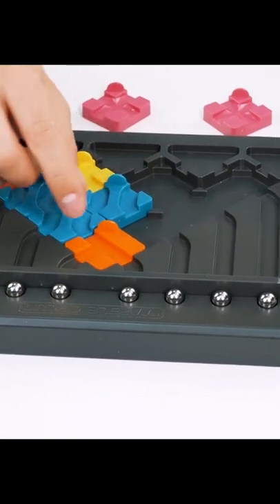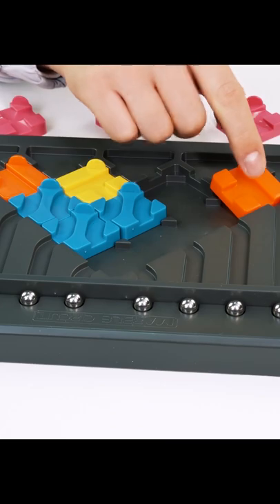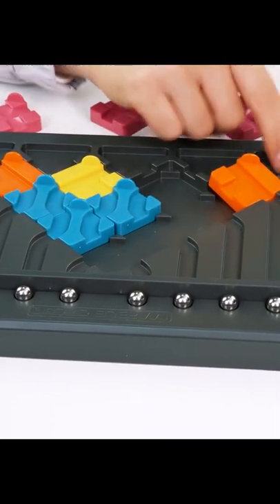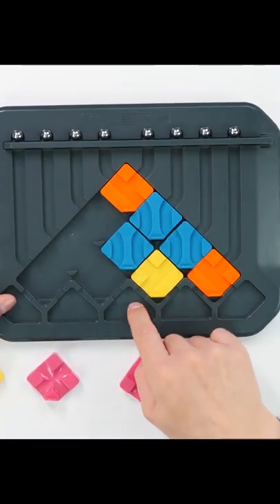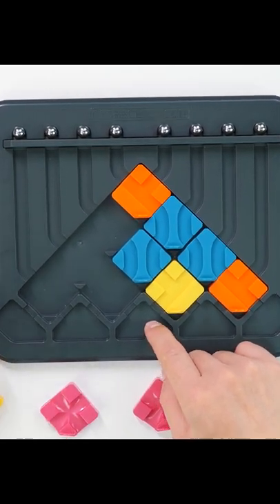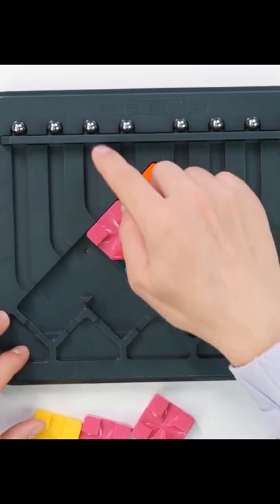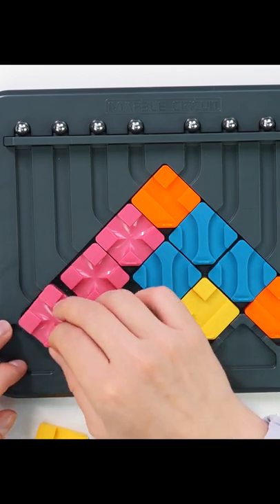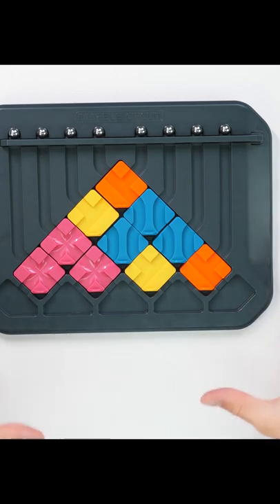UNBELIEVABLE PUZZLE - manipulation with the balls | How can we get through this maze?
This is a cool puzzle game where we have balls. They need to be correctly transferred through the maze, but the maze will have to be created independently. At level 1, this will be easy, but when solving level 100, we will need to find one right position out of a billion possibilities.